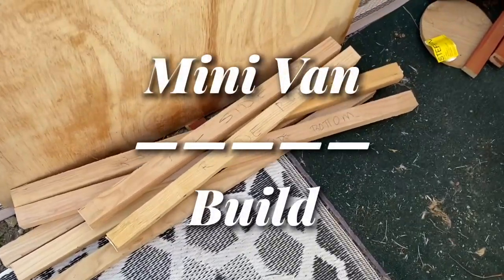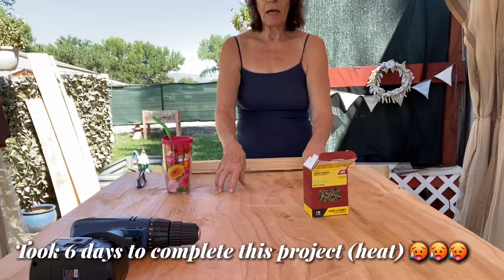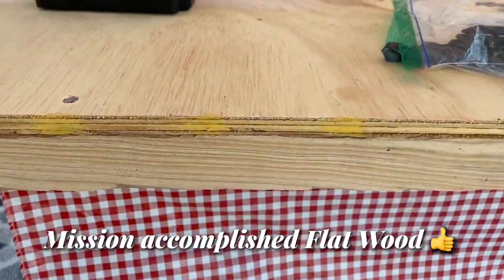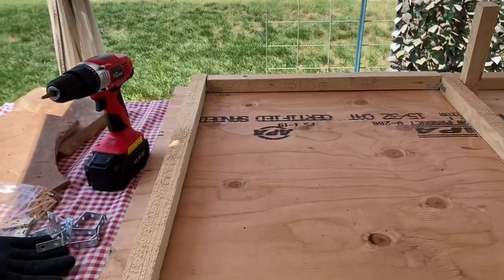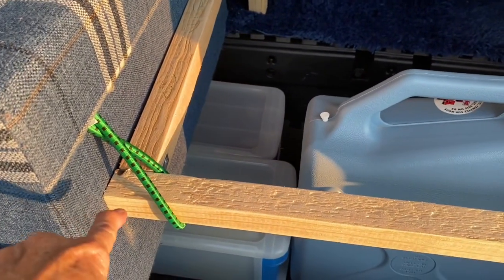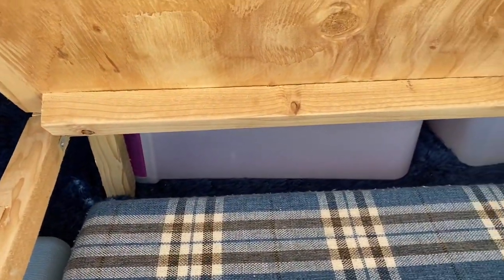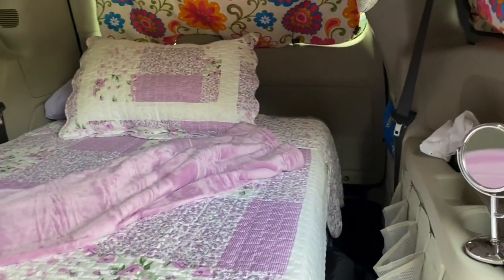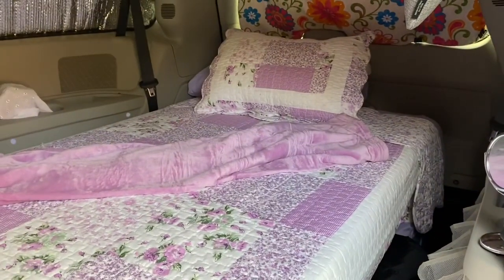New bed frame for Dodge Mini van | minivan life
Building a bed frame for Dodge Mini Van.

Bed measures 34”x 65”
The split is at 27” which is the depth of the trunk area. Legs are 19” in the trunk, 9” in the middle and 11” at the front.